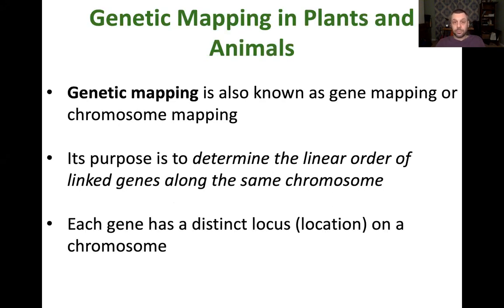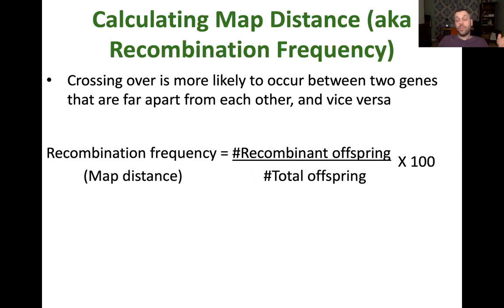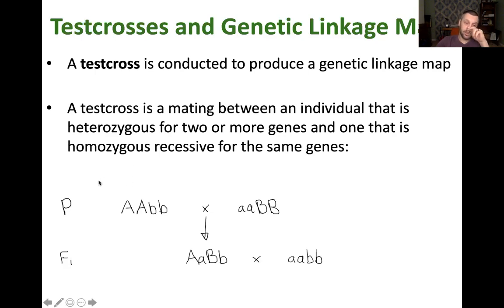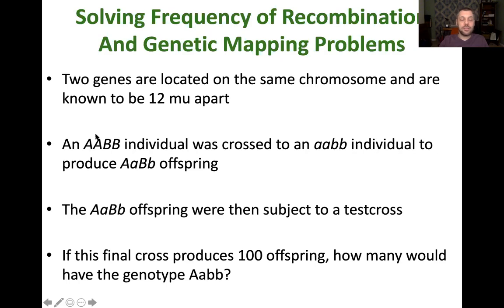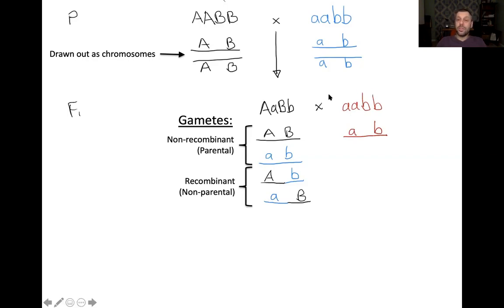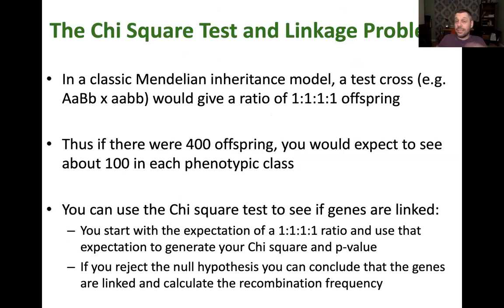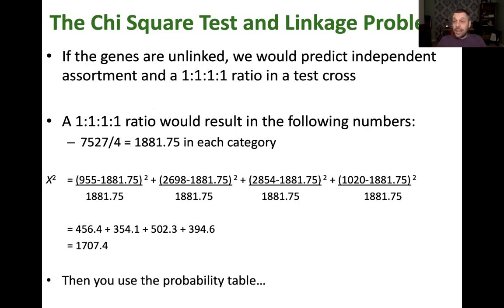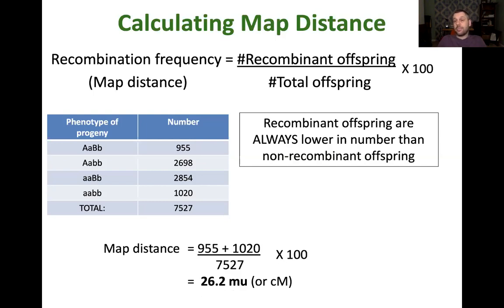8 Linkage and Recombination 6 3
This lecture covers chapter 6 section 6.3. It also has an example mapping problem and how to solve it.